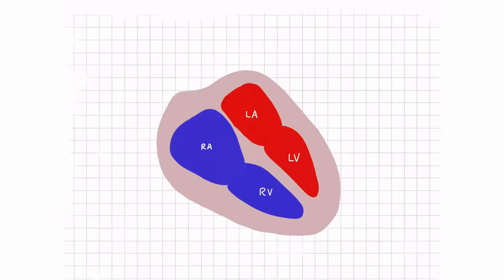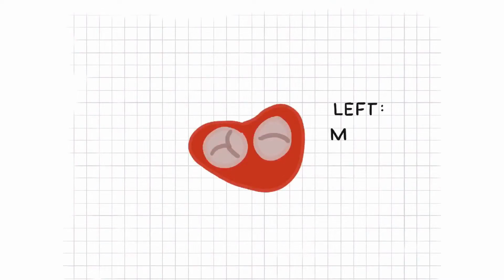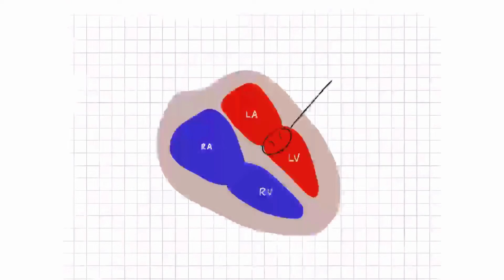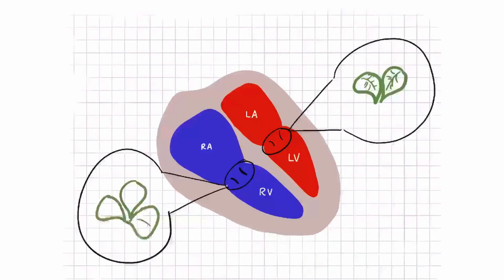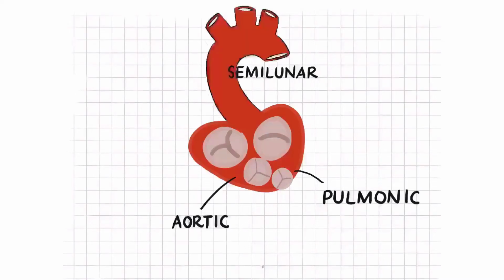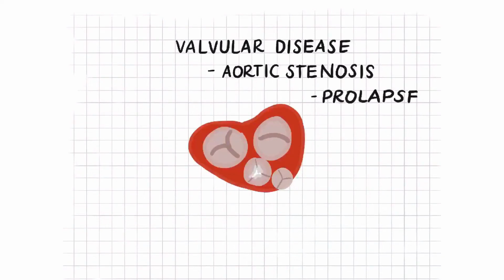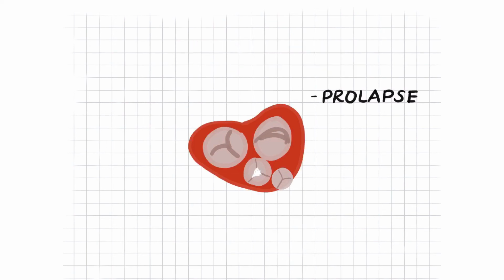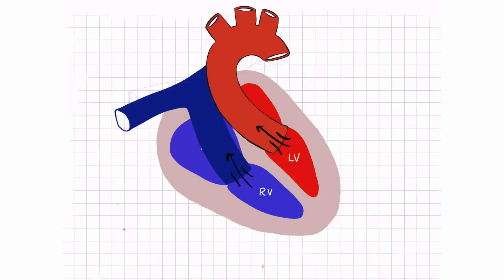Episode 28: Heart Valves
Dori reviews the 4 valves in the heart as well as the common types of valvular disease